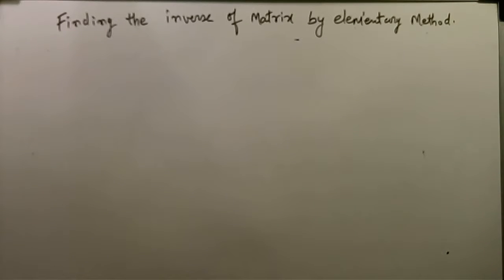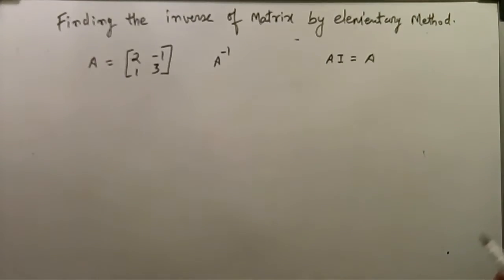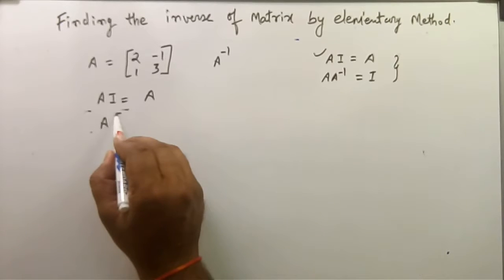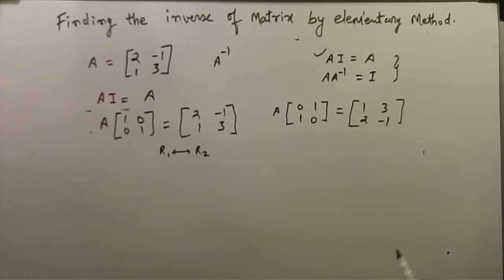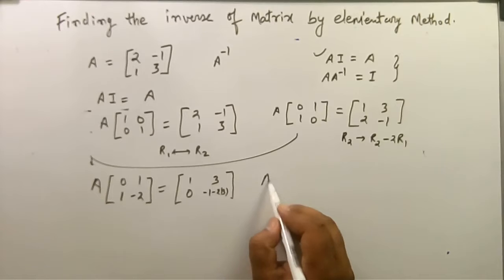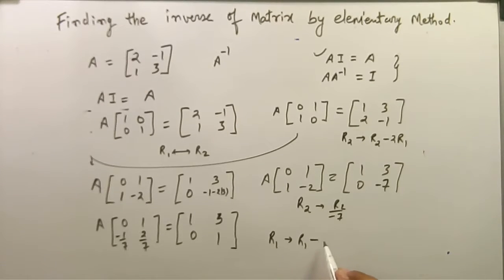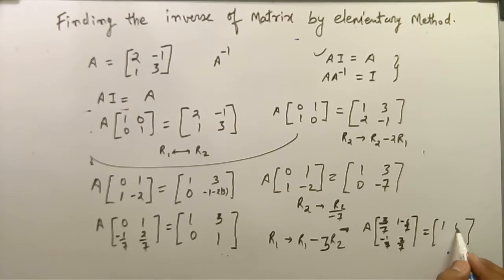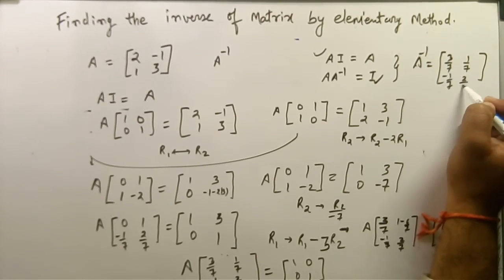HOW TO FIND INVERSE OF MATRIX BY ELEMENTARY METHODS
In this video method for finding inverse of matrix  by elementary method is explained with the help of example.